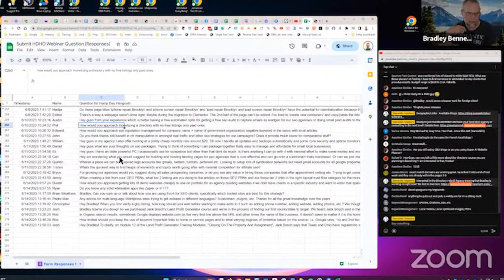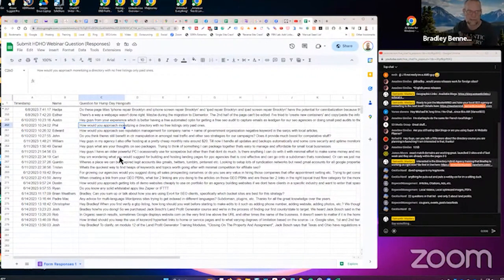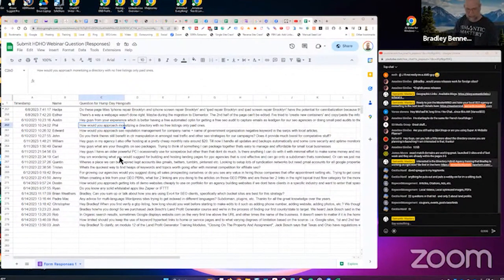How Do You Approach Monetizing A Directory Other Than Paid Listings?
In episode 448 of our weekly Hump Day Hangouts, one viewer asked how does one approach monetizing a directory other than paid listing.

The exact question was:

How would you approach monetizing a directory with no free listings only paid ones.